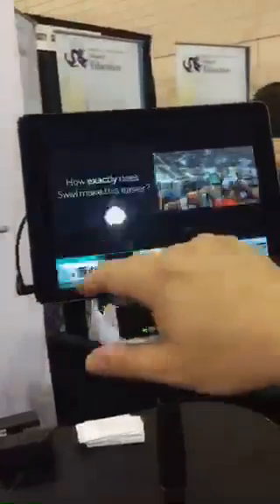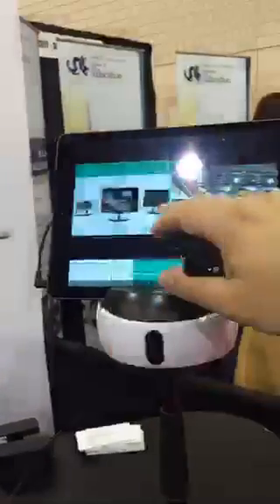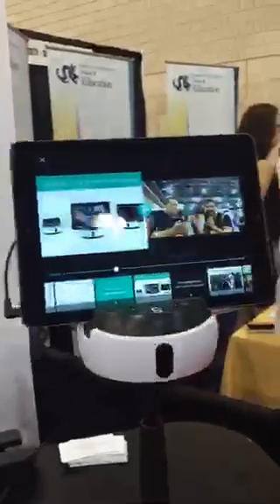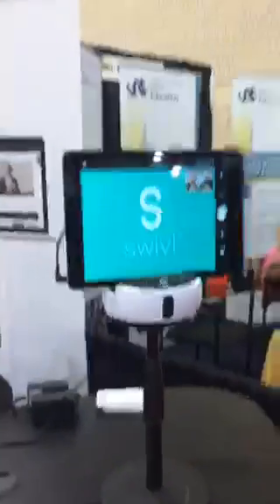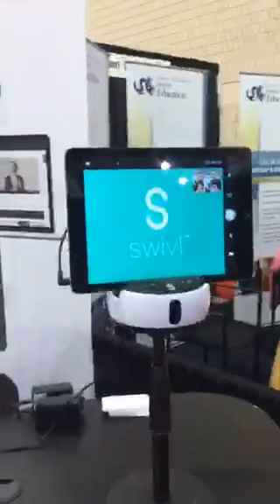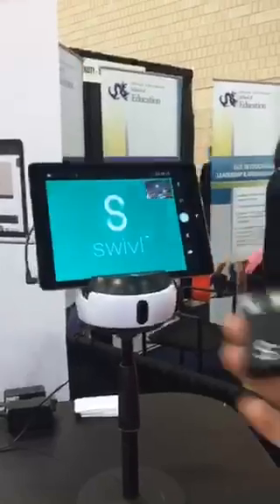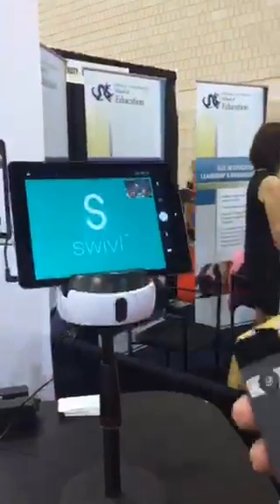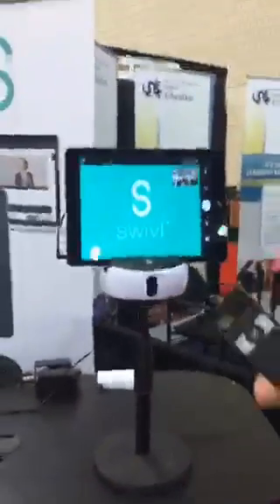Exhibitors at ISTE2015 - Swivl Robotic Camerman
Recorded Periscope Broadcast June 29, 2015 - Philadelphia